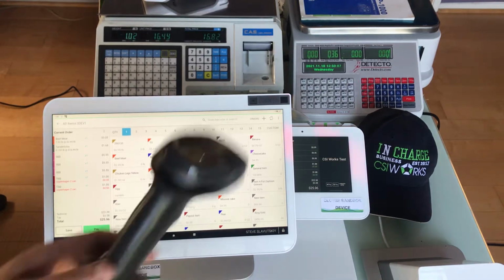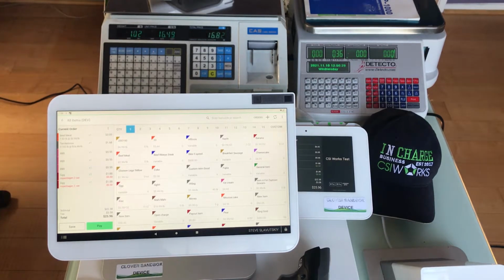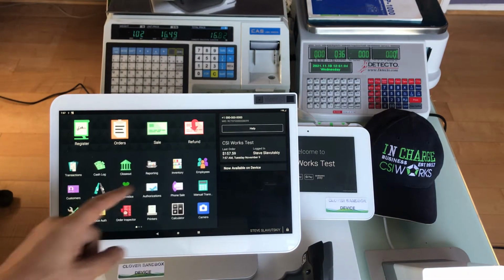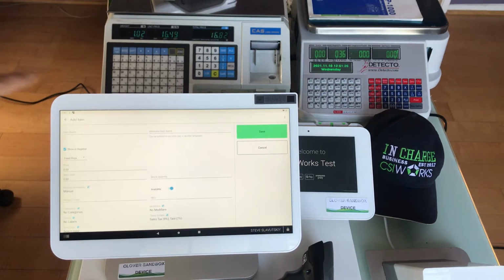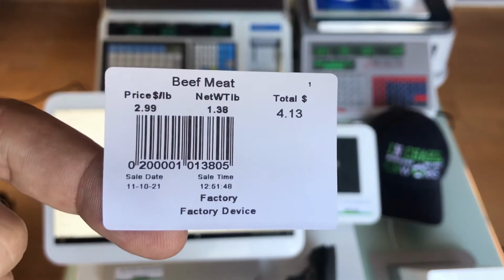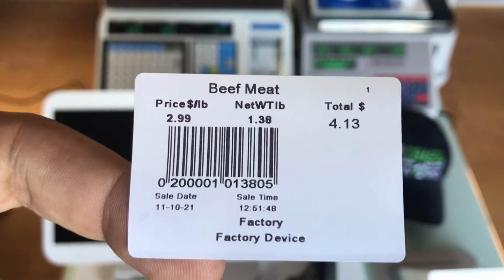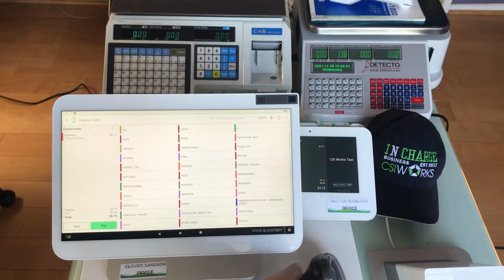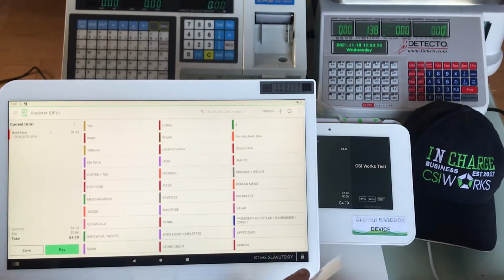Barcode scanner for Clover where to buy to ensure full compliance with Clover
To make labelprintinscale work with cloverpos you will need to use Variable Price Barcode Parser